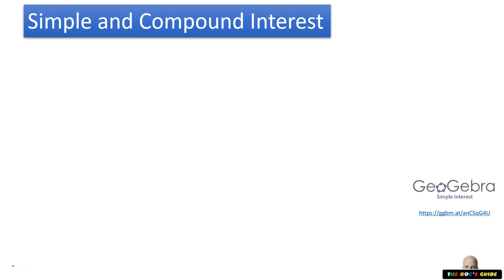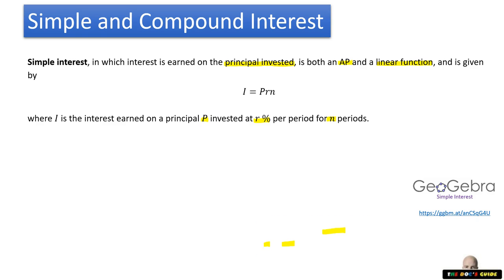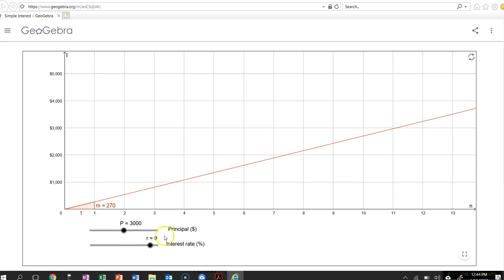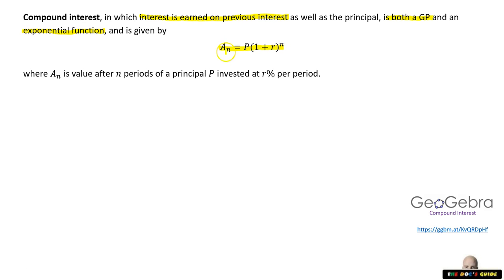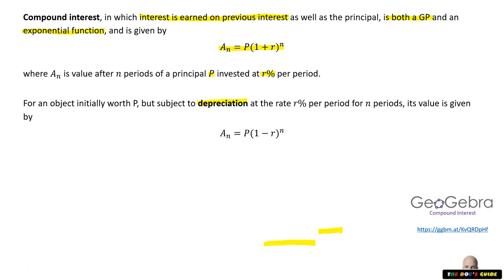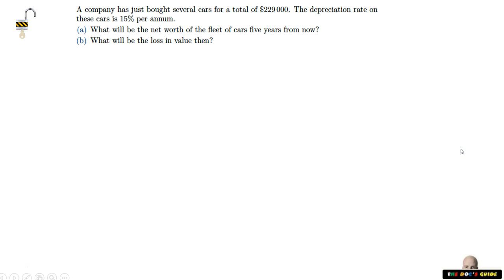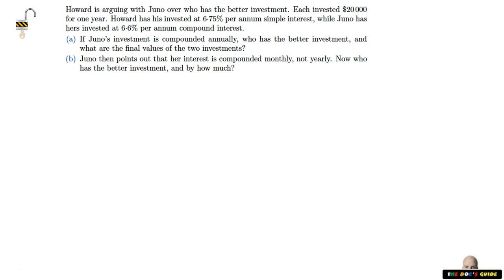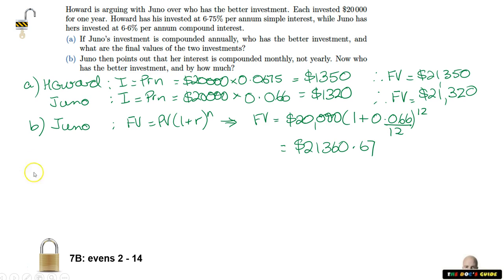Simple and Compound Interest